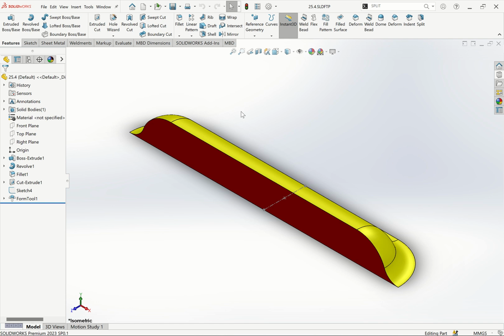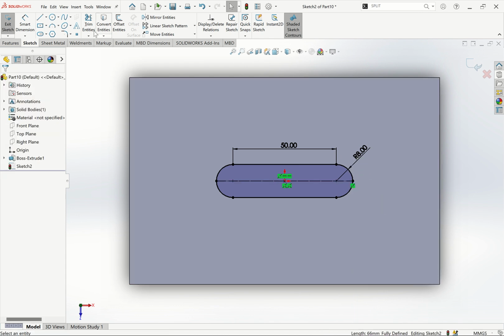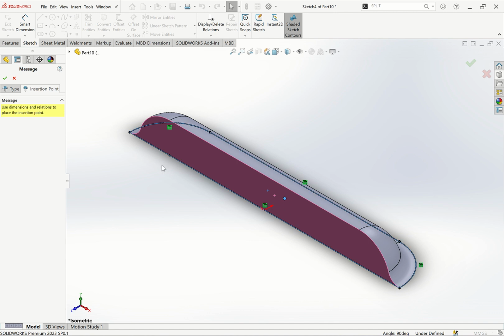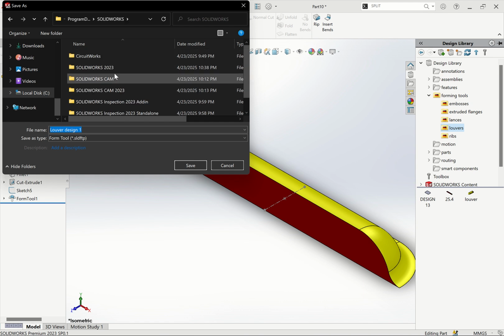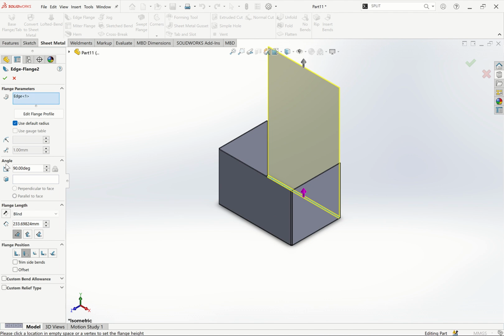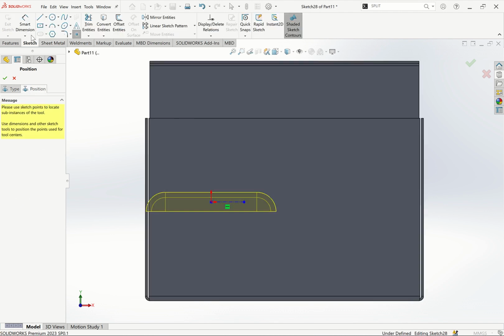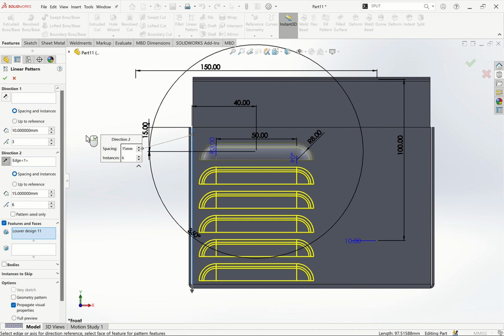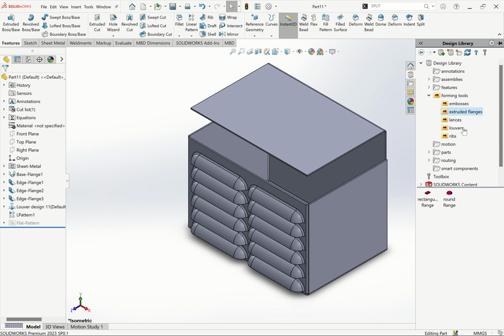Master Louvers in SOLIDWORKS 2023 | Step-by-Step Forming Tool & Sheet Metal Design Tutorial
🔧 Learn how to design louvers using forming tools in SOLIDWORKS 2023! This comprehensive tutorial takes you step-by-step through the process of creating louvers and applying them effectively in your sheet metal designs. Whether you're a beginner or an experienced user, this guide will enhance your design workflow and help you master sheet metal techniques using SOLIDWORKS.

📌 In this video, you will learn:

How to create a custom forming tool for louvers

How to define form tool faces and insertion points

How to apply louvers on sheet metal parts

Tips and tricks for accurate louver placement

Common mistakes to avoid in louver forming

💻 Perfect for:

Mechanical engineers

Product designers

CAD professionals

Students learning sheet metal design

✅ Software Used: SOLIDWORKS 2023
✅ Skill Level: Intermediate
✅ Duration: [Insert Time]

👨‍🏫 Presented by: Eng Kim — SolidWorks Trainer & Sheet Metal Design Expert